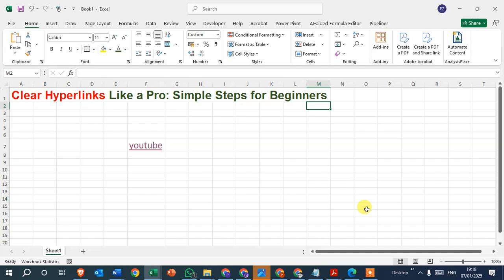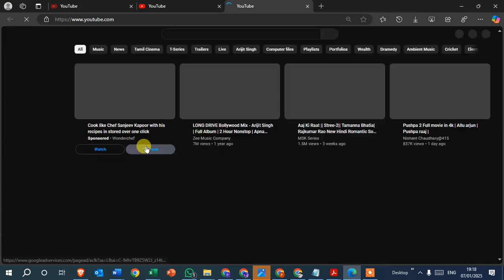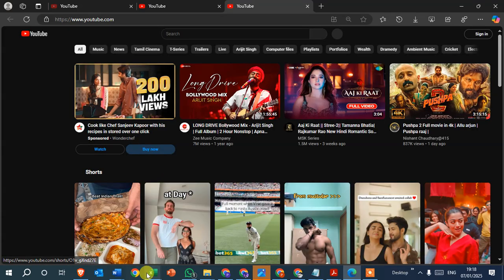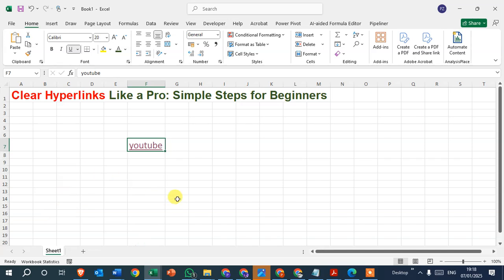Clear Hyperlinks In Excel Like A Pro Simple Steps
Hi Everyone, in this video we learn how to clear hyperlinks in Excel. First, I wrote the word "YouTube" and added a hyperlink. To remove it, go to the Home tab, in the Editing group, click "Clear," then choose "Clear Hyperlink." Now, the link is gone, and YouTube won't open.